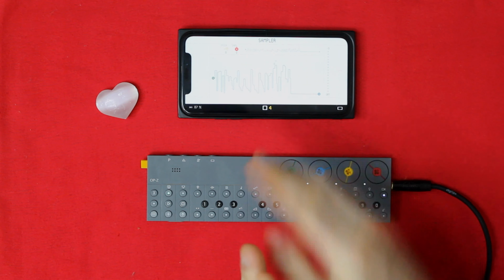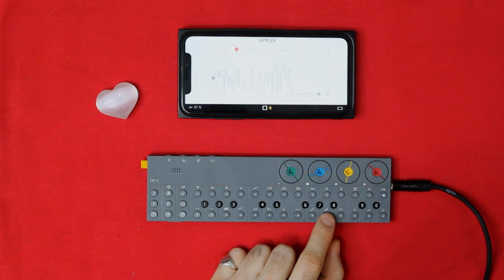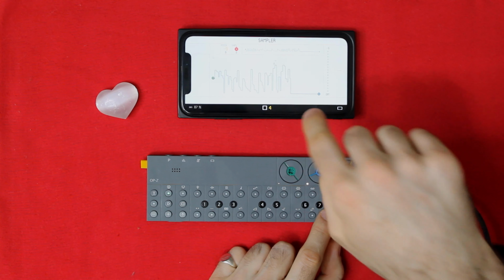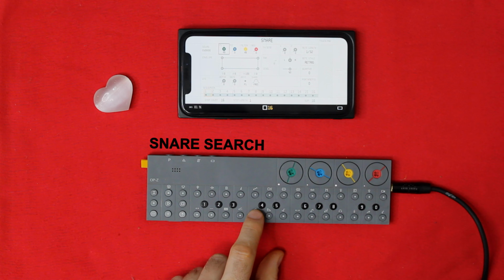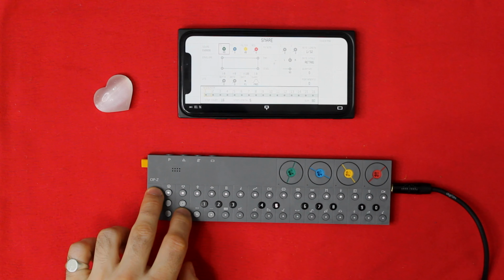Sampling on the OPZ (Beat and Walkthrough)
CONTENT OF THE VIDEO:

0:00 Intro
1:00 Uploading Samples
3:08 Adjusting Sample
4:50 Adding Drums
8:47 Adding Bass
10:10 Adding Lead Synth
11:16 Performance Functions
13:24 Outro

Sampling on the OPZ- with a Beat and Walkthrough!

Continuing to explore the intuition of Teenage Engineering's OPZ. Sampling on it is a very straight forward process but there are still a few things to think about beforehand- all of which I go through in this video. Am I going to say that the sampling feature on the OPZ is as strong as it is on the OP1? That might be a stretch- but there's still lots of room for creativity.

Thank you so much for watching this video- make sure to like and subscribe if you're into this sort of content- and I will see catch you on the flip side. Slapadabass